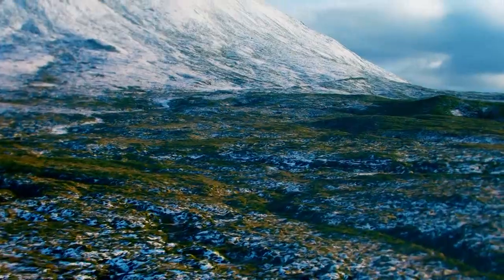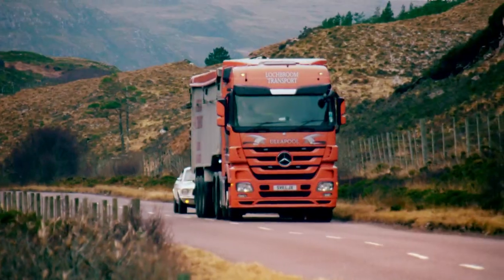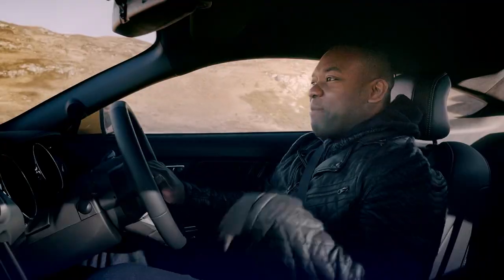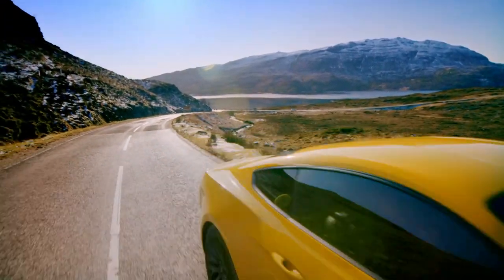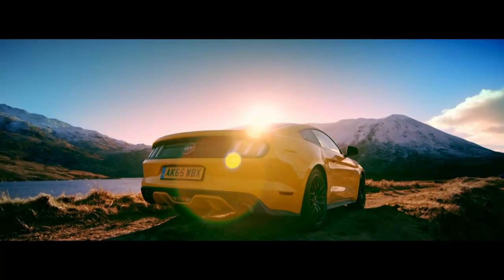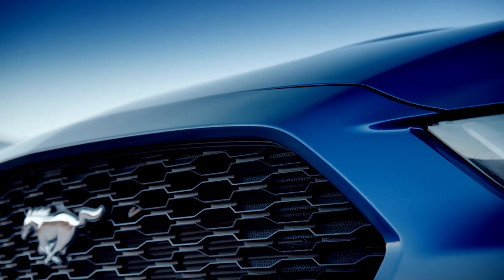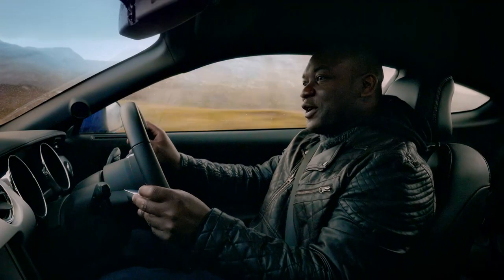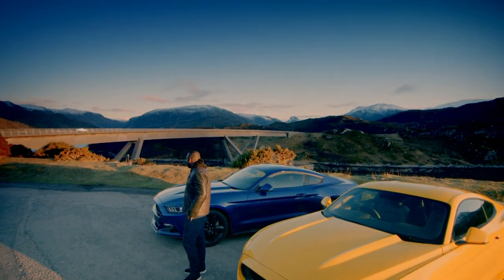Rory Reid In The New Ford Mustang | Top Gear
Rory Reid heads to Scotland to see if the new Ford Mustang actually works over here in the UK. With a little help from the original…

Taken from Top Gear: Series 23